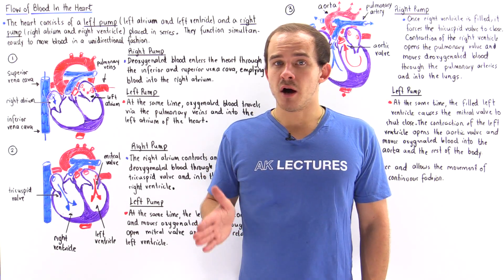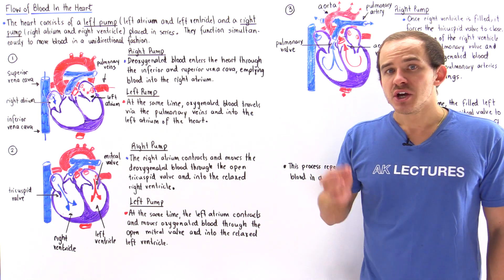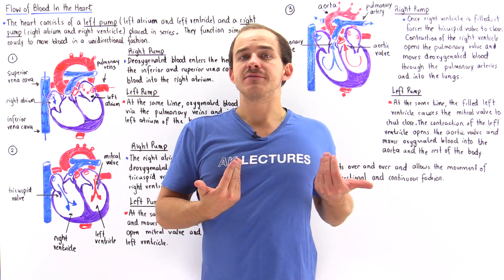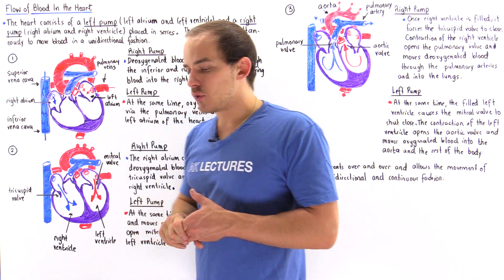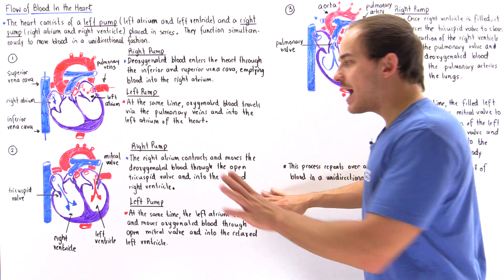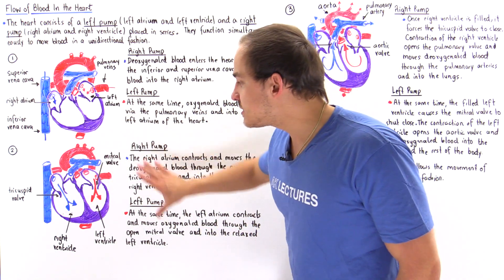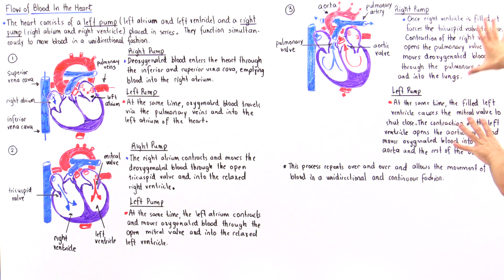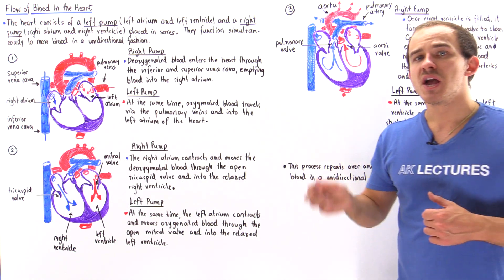Blood Flow in the Heart